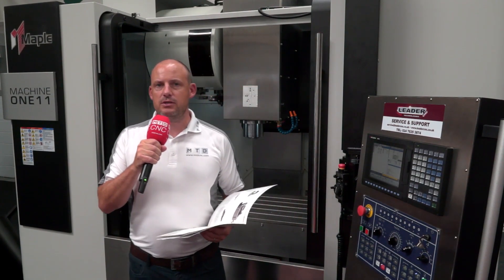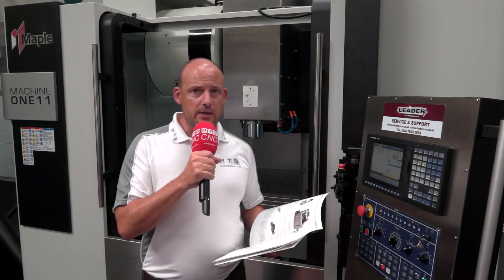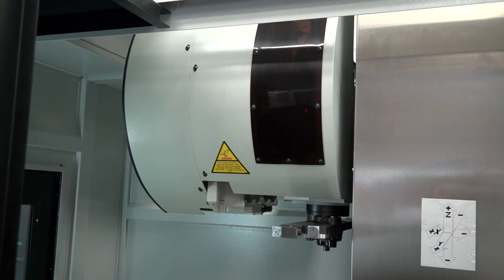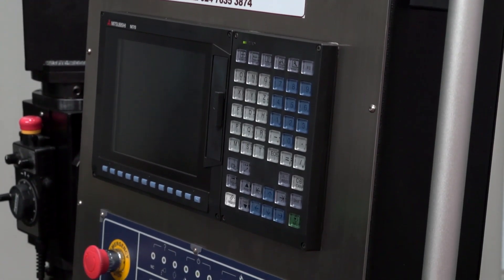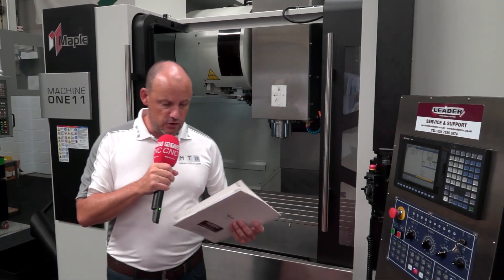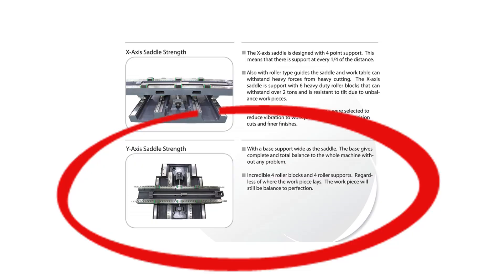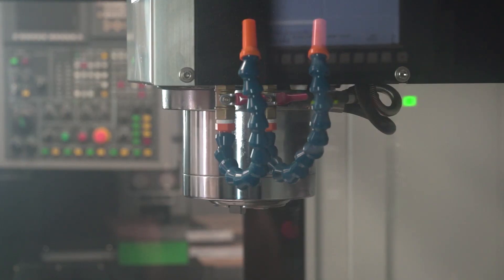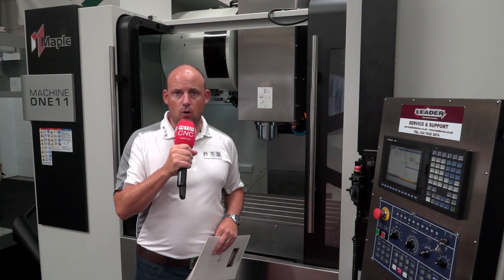This is a new VMC to the UK market - good value entry level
Now available from Leader CNC, this new machine offers stable, high speed manufacturing. The MAPLE ONE 11 VMC will attract engineers looking for real value for money and exceptional support when purchasing a VMC.